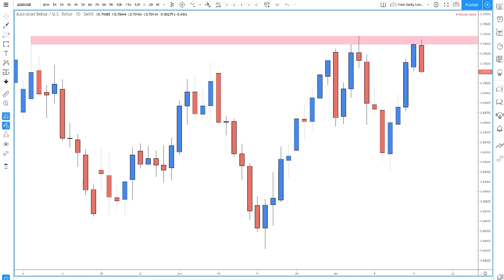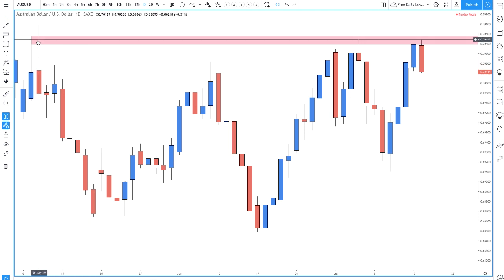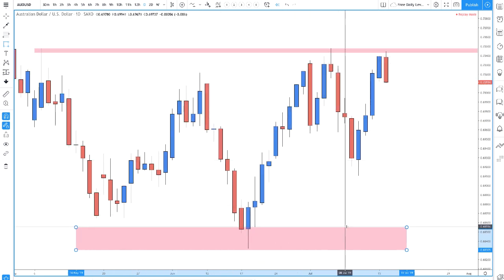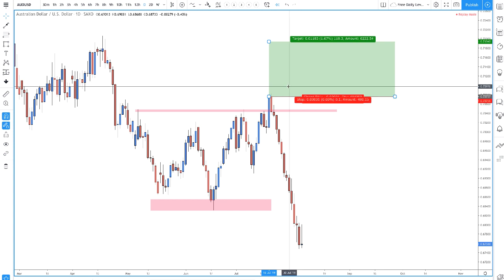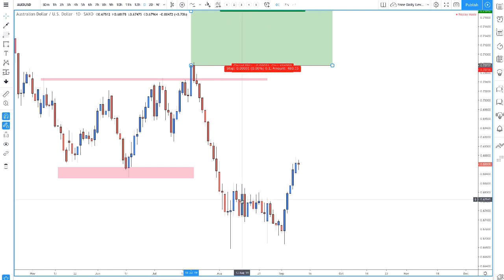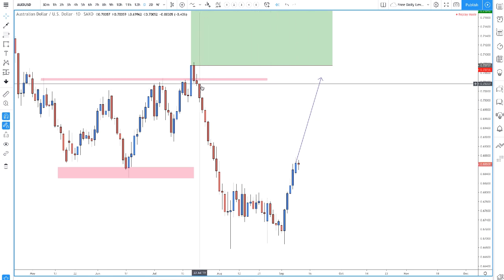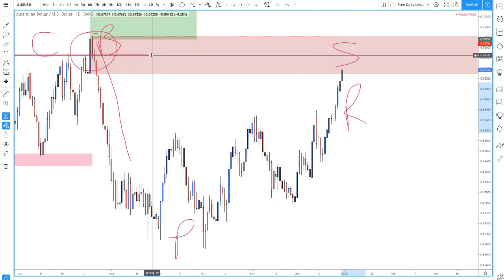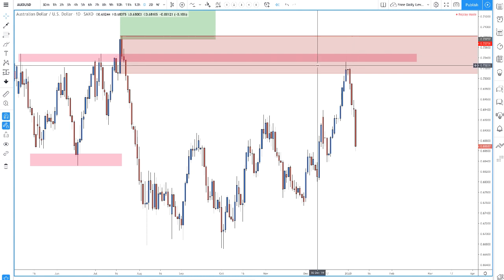How To Trade Against Banks In Forex And Win Using Advanced Supply And Demand Strategy!!!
Learn To Trade Supply And Demand